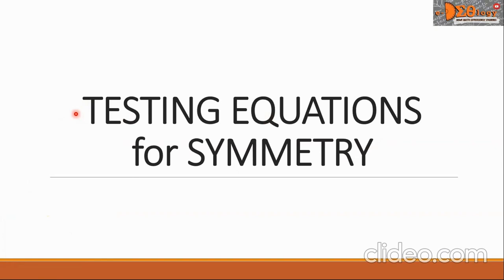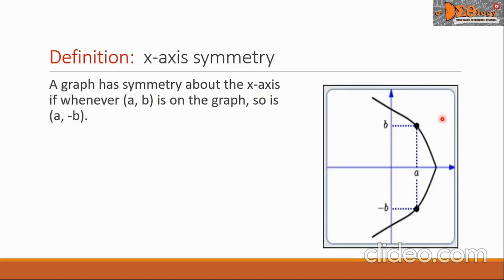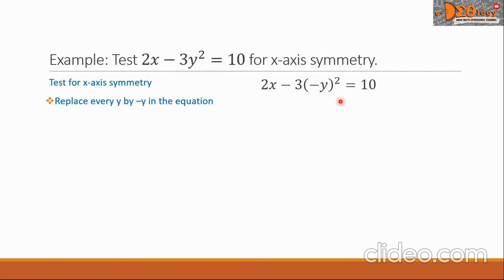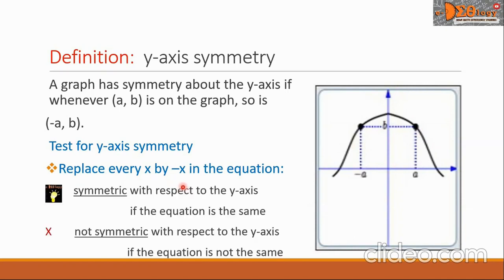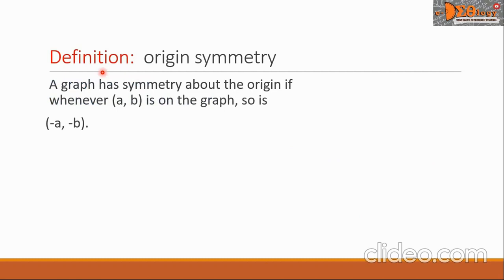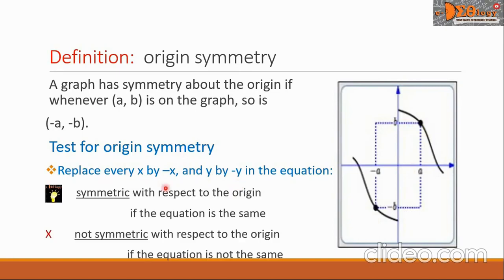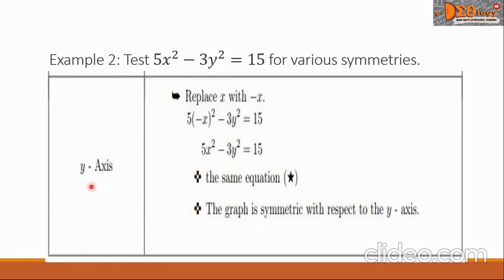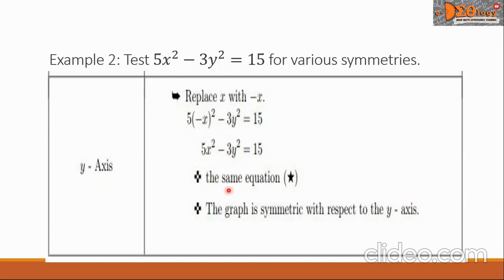Chapter 9.4 Testing Equations for Symmetry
See playlist for Math videos:
-Basic Math
-Pure Math
-Applied Math
-Calculus I
-Calculus II
-Probability and Statistics for IT
-Algebra
-Trigonometry
-Analytic Geometry
-Differential Calculus
-Integral Calculus
-Probability and Statistics
-Elementary Mathematics